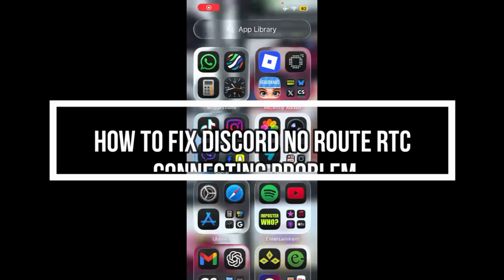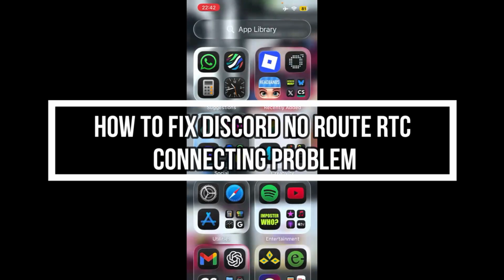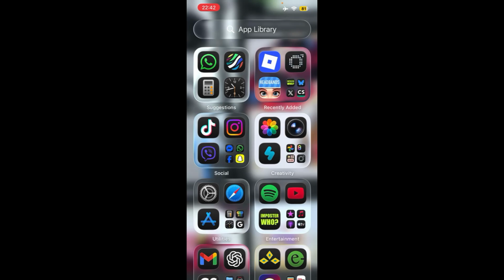How To Fix No Route RTC Connecting Problem On Discord?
This video shows you how to fix no route RTC connecting problem on Discord.